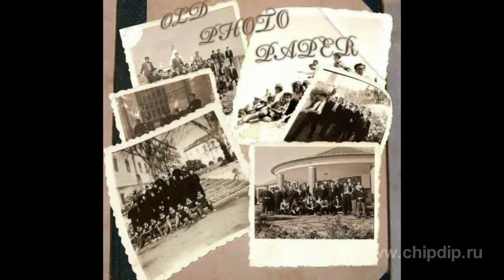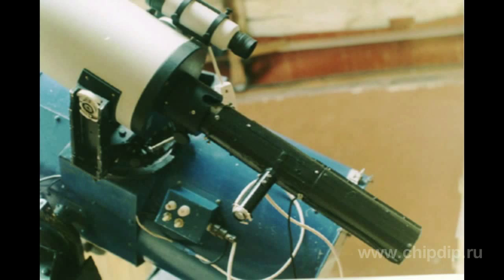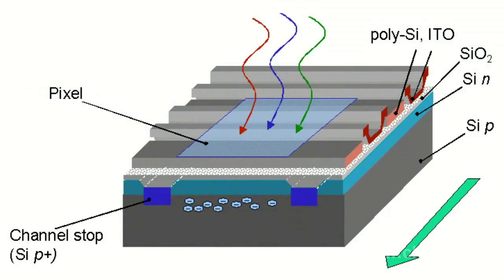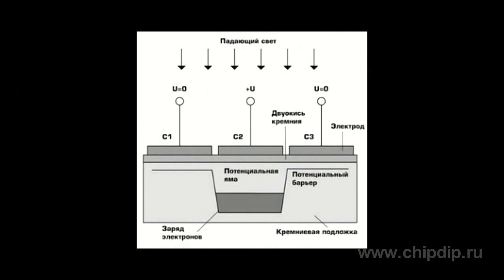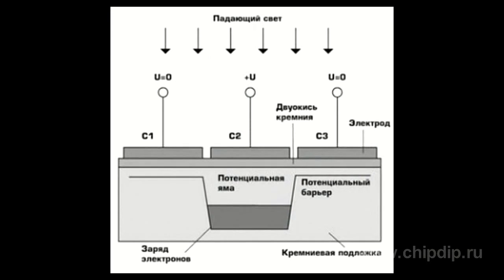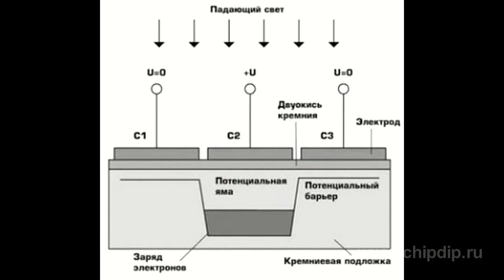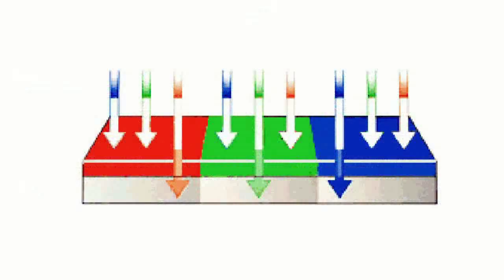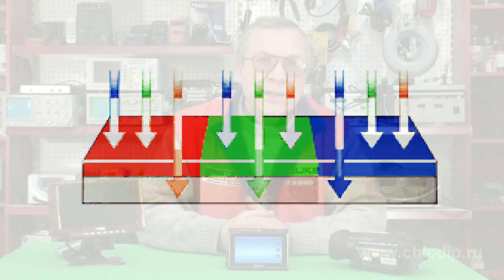Charge-coupled device matrix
Nowadays charge-coupling devices are embeded in many digital devices, from cameras to mobile phones. The basis of CCDs is the fact that silicium is able to respond to visible light. And this fact led to the idea that this principle can be used to get images of luminous objects.